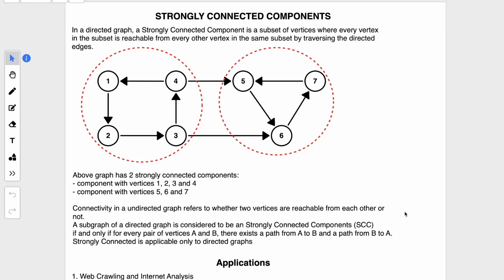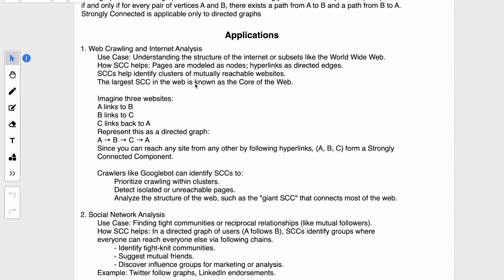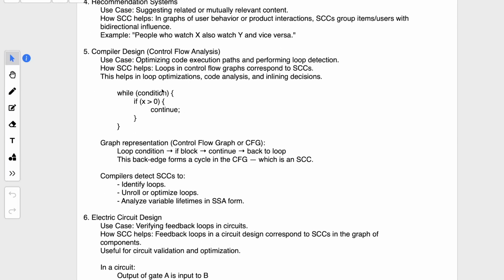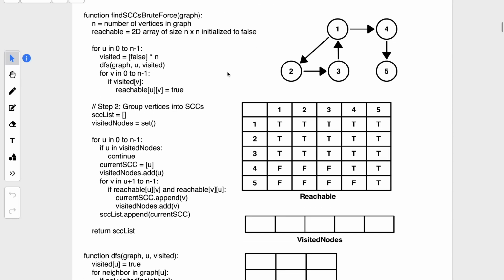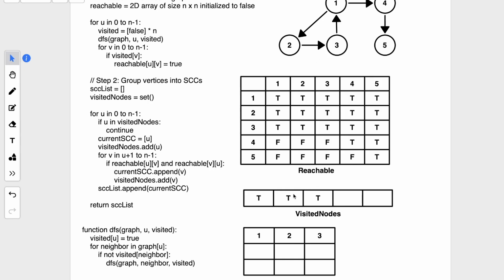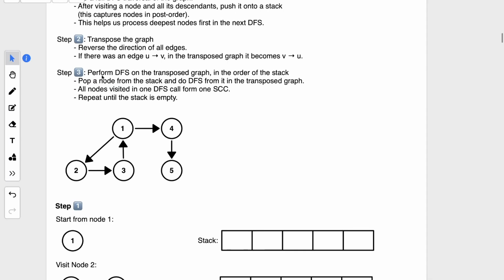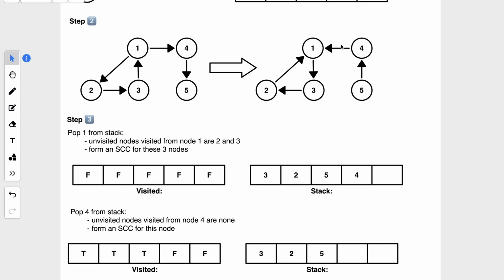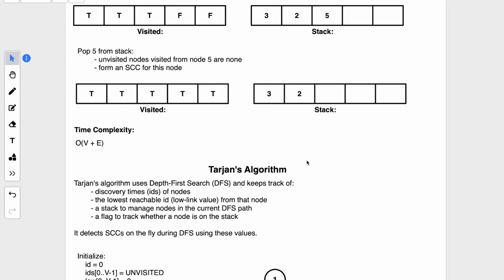Mastering Strongly Connected Components (SCC) in Graphs | Kosaraju’s Algorithm Explained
Unlock the secrets of Strongly Connected Components (SCC) in graph theory with this step-by-step guide to Kosaraju’s Algorithm. Whether you’re preparing for coding interviews, competitive programming, or academic exams, this video will make SCCs crystal clear.

🔹 What you’ll learn:
What are Strongly Connected Components (SCC)?
Real-world applications of SCCs
How Kosaraju’s Algorithm works (with intuition & step-by-step walkthrough)
Dry run example to solidify understanding
Time complexity & optimization tips

Perfect for beginners and intermediates in data structures and algorithms who want to strengthen their graph theory skills.